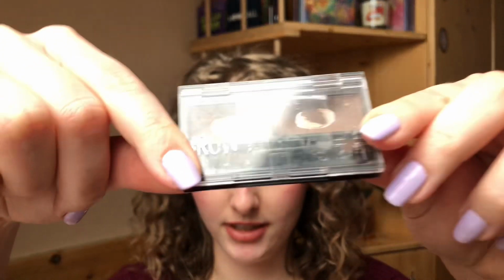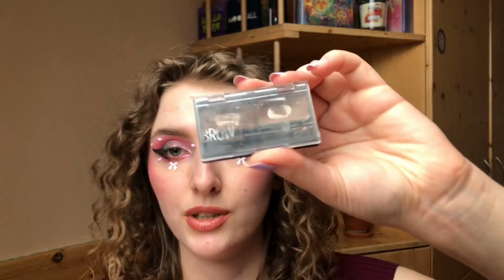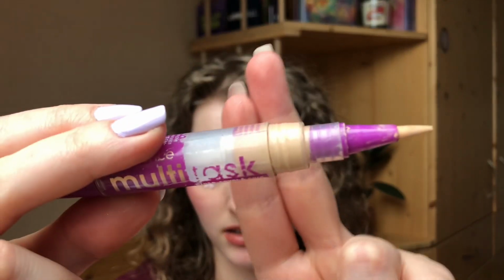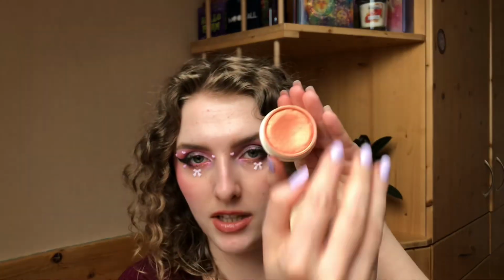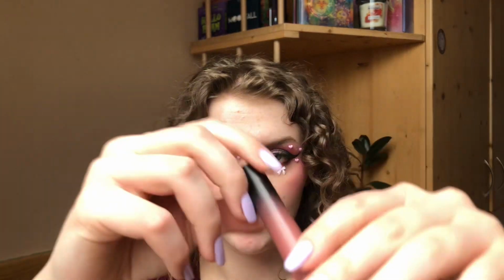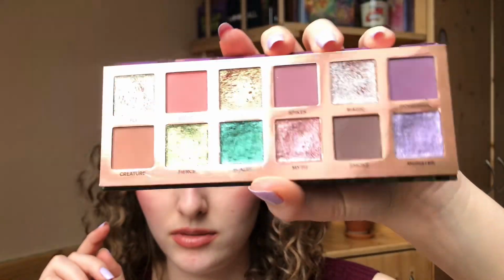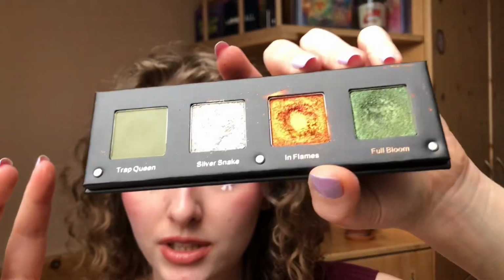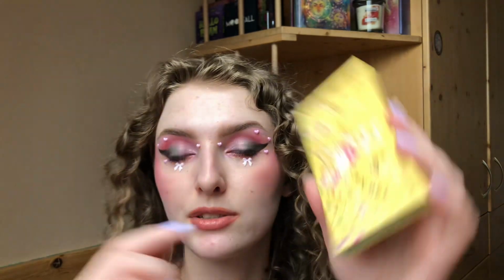January shop my stash recap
Hello everyone, today we are gonna be focusing on products I wanted to use more in January

Here are all the products mentioned:
Revolution blush streamline pencils

rimmel Brow this way

MUA Makeup academy XL lash

Oden's Eye  Urd (discontinued)

Colorpop blush in All laced up and Winnie the pooh palette

Essence multitask concealer